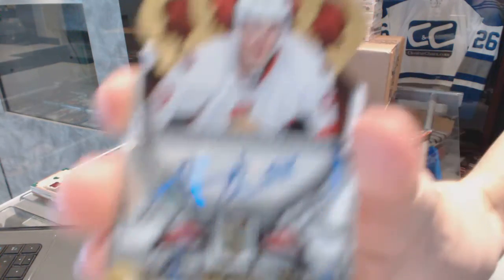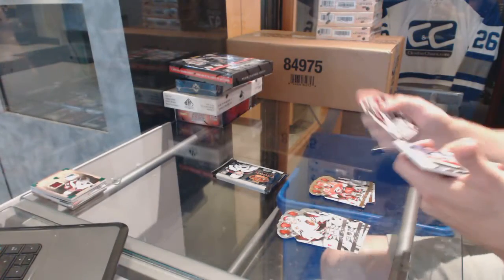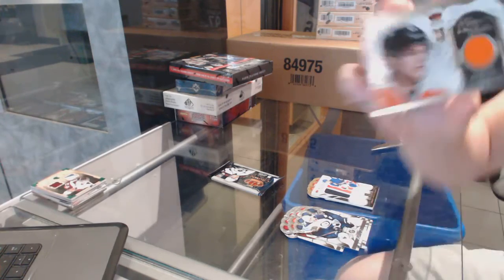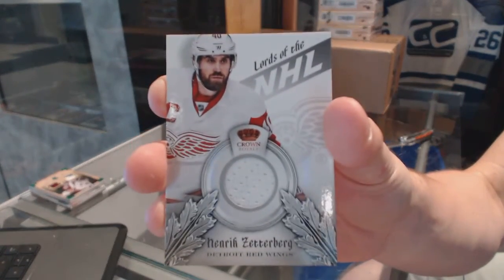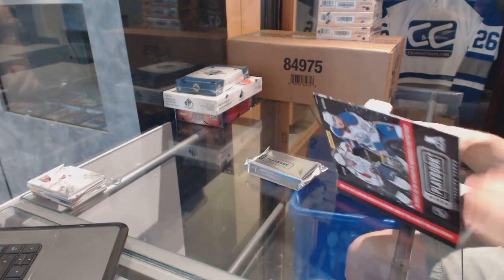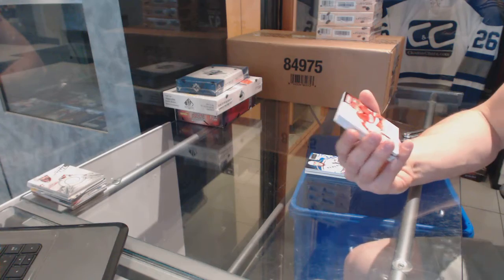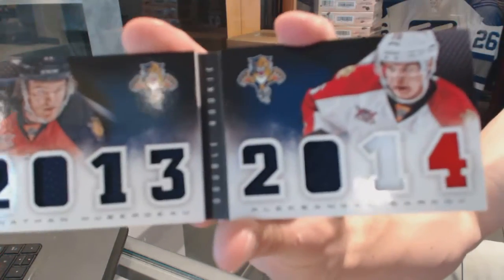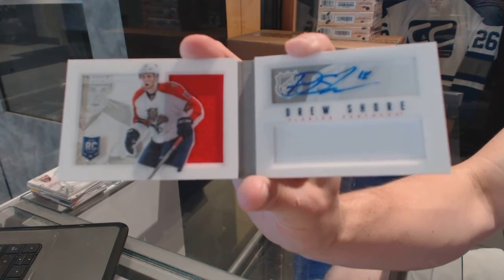13-14 Panini Crown Royale & 13-14 Panini Playbook Hockey Box Break - C&C GB #6379